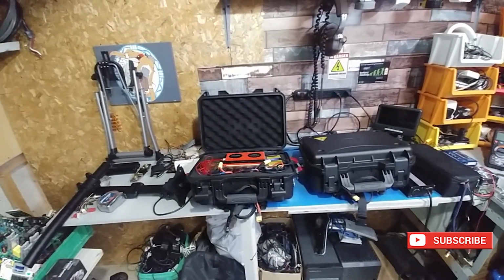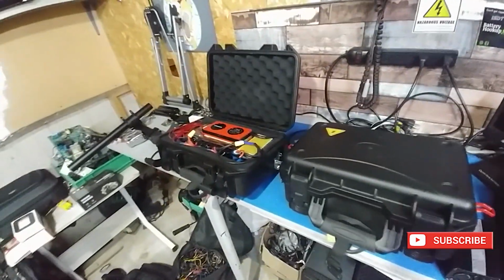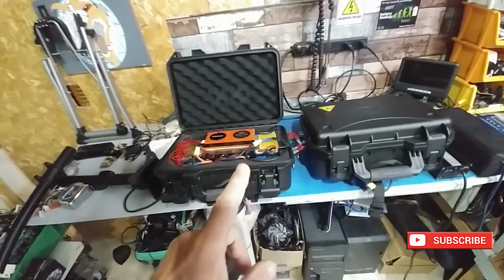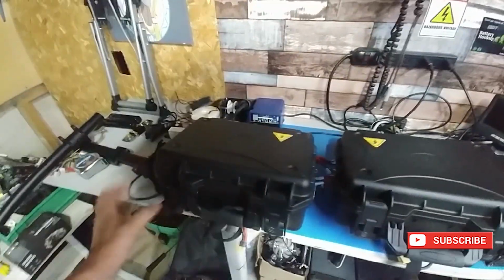ebike vlog# motorcycle switches installed. Sunday, May 28, 2023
switches work well.